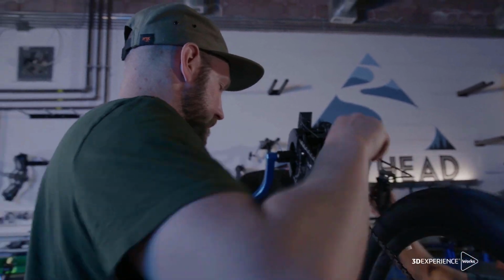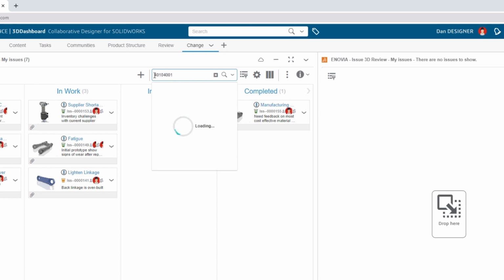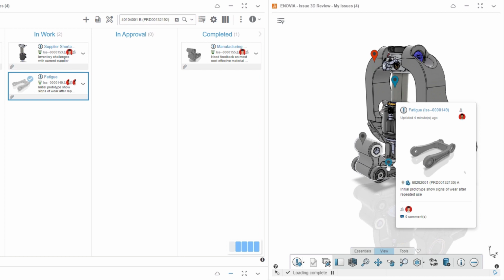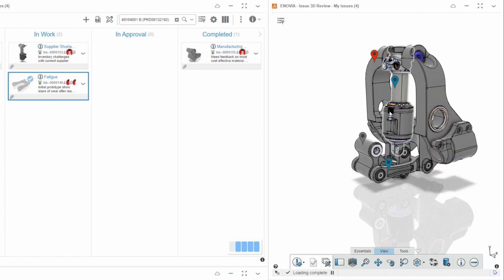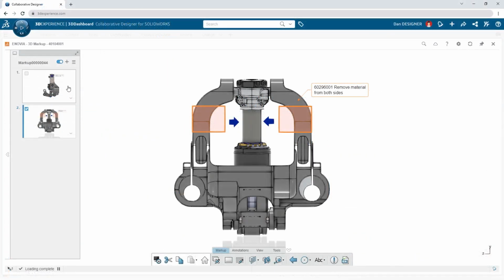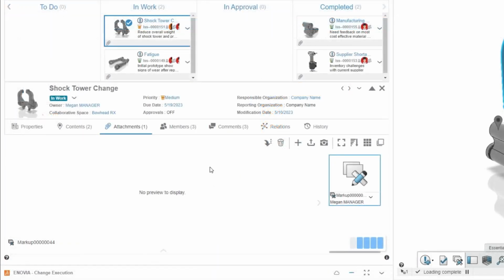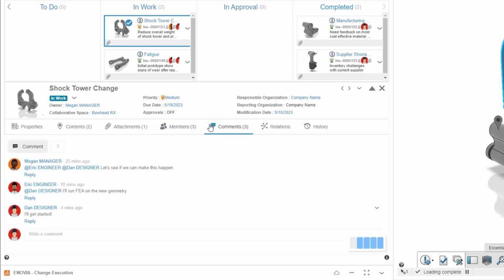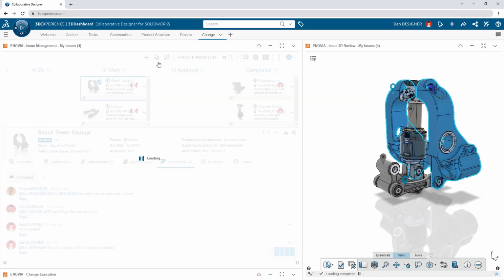Thiết kế CAD tốt hơn nhờ khả năng Quản lý dữ liệu trên Cloud Services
PCB GraphTech - Giải pháp Phần mềm từ THIẾT KẾ đến Quản lý sản xuất dành cho Doanh nghiệp của bạn